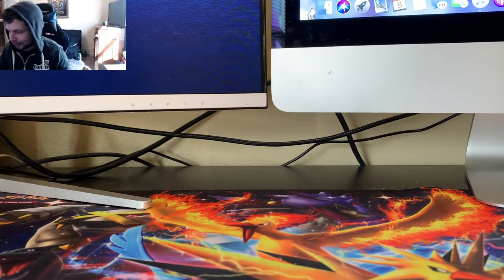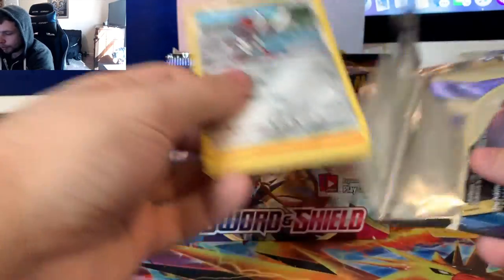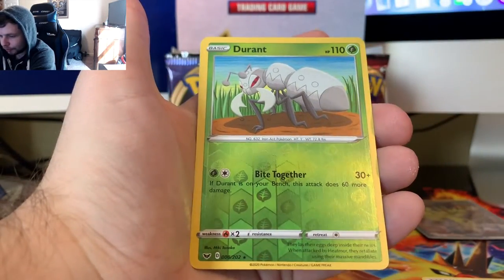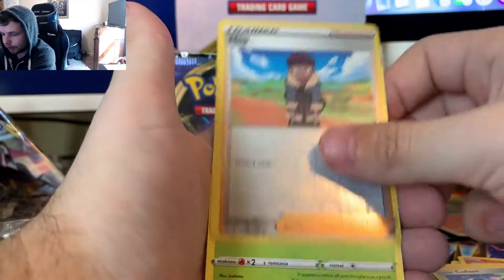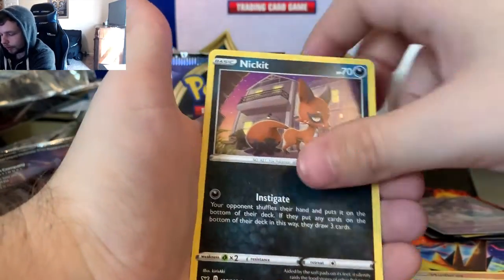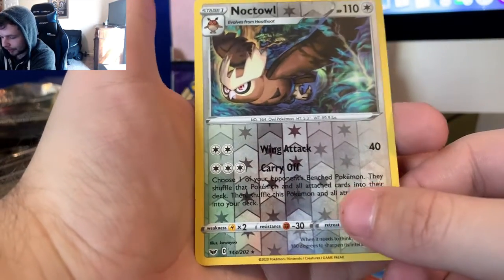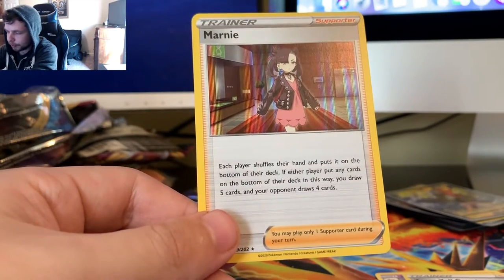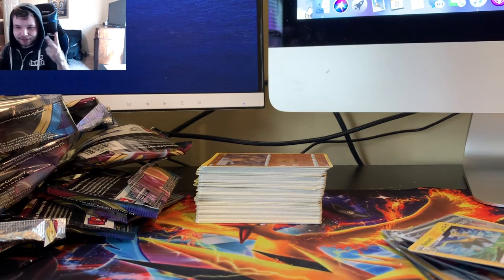Pokemon Sword & Shield Booster Box Opening! - My First Pokemon Booster Box!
My first Pokemon card opening on the channel and the first booster box I've ever opened this was really fun going to be doing more of this in the future!